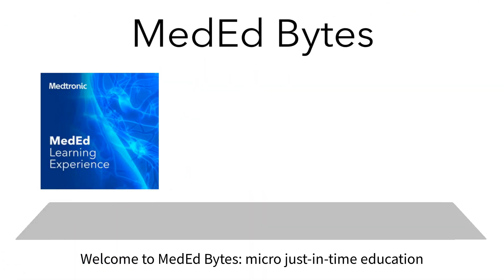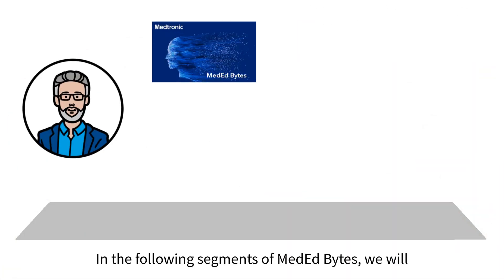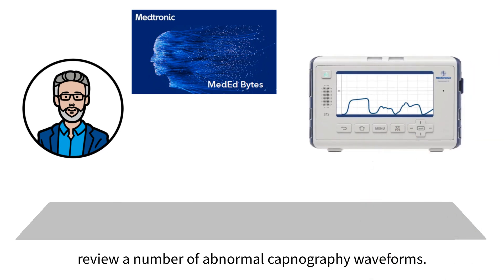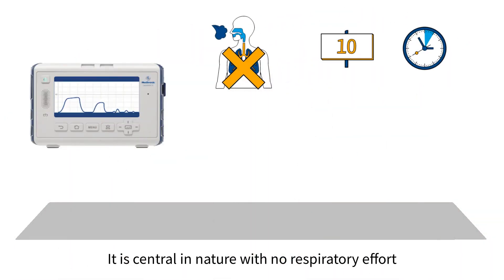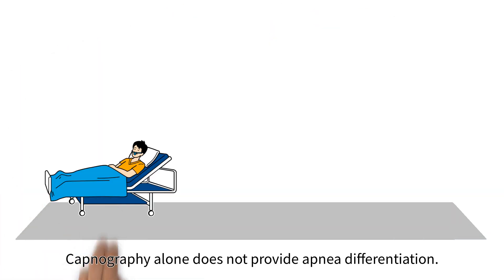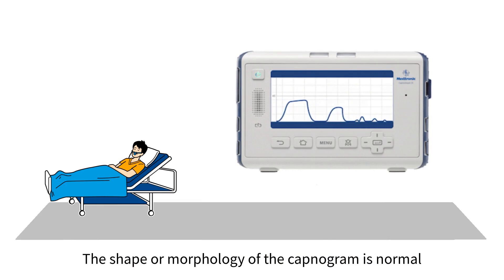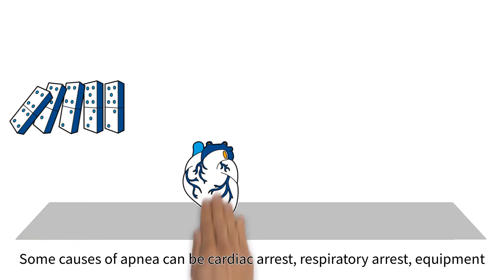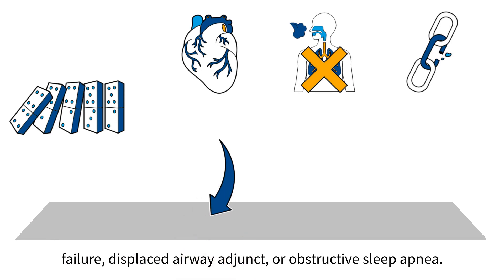MedEd capnography byte 7: Apnea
Apnea is defined as no breath for 10 seconds or longer. It is central in nature with no respiratory effort or obstruction respiratory effort. Learn more about apneas in this video.

US-PM-2200562